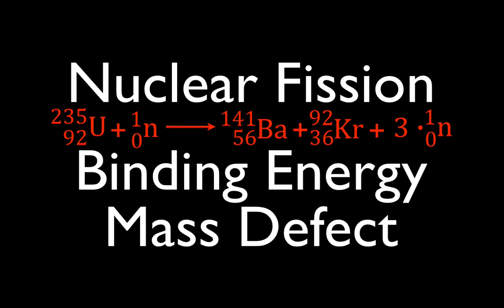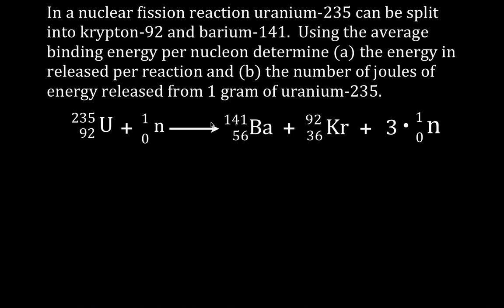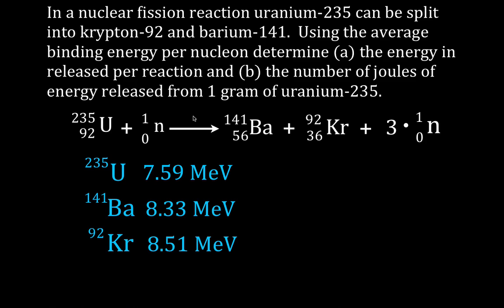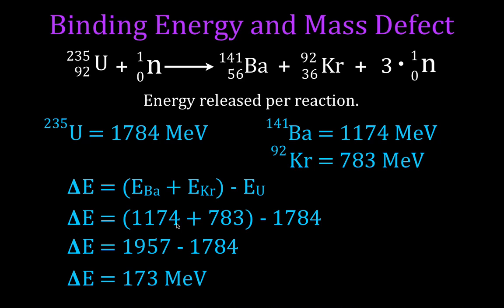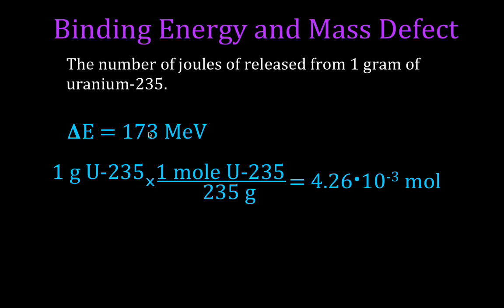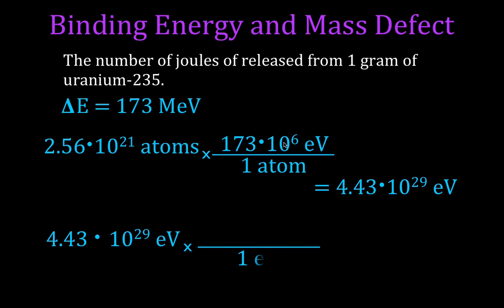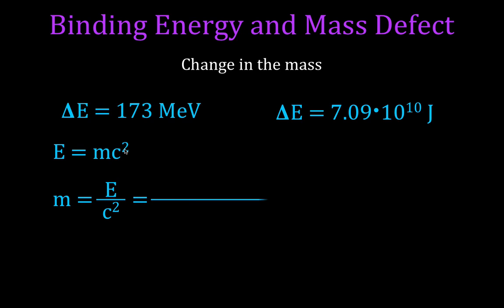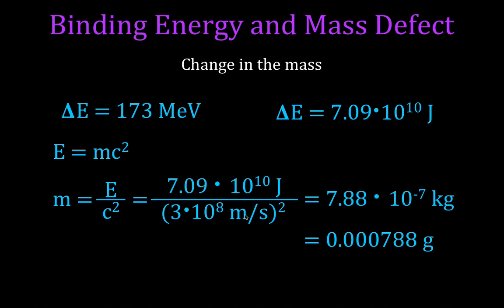Mass Defect & Binding Energy (4 of 7), Fission of Uranium 235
Using mass defect and binding energy this video explains how to determine the amount of energy released from the fission of uranium-235.

The mass of an atomic nucleus is less than the sum of the individual masses of the free constituent protons and neutrons, according to Einstein's equation E = mc2. Nuclear binding energy is the minimum energy that would be required to disassemble the nucleus of an atom into its component parts. These component parts are neutrons and protons, which are collectively called nucleons. The binding energy is always a positive number, as we need to spend energy in moving these nucleons, attracted to each other by the strong nuclear force, away from each other. This 'missing mass' is known as the mass defect, and represents the energy that was released when the nucleus was formed.